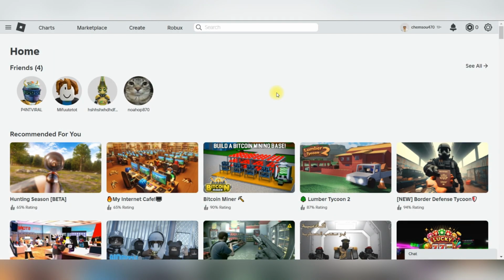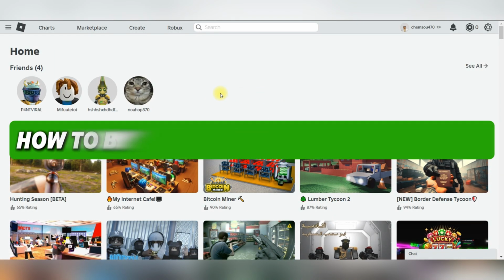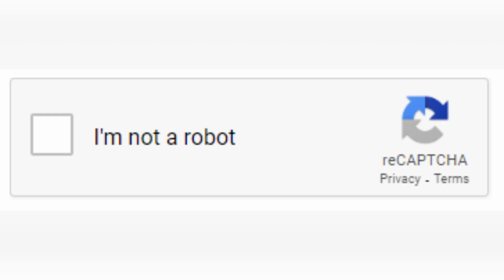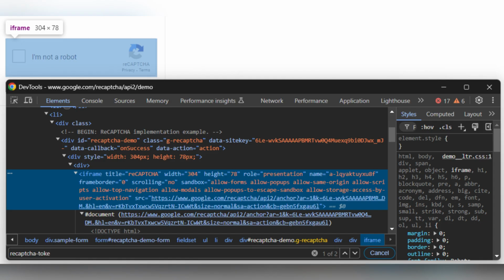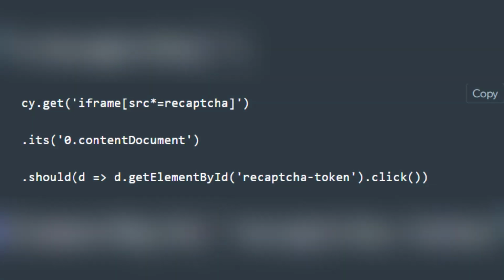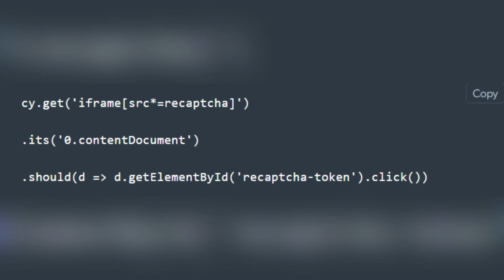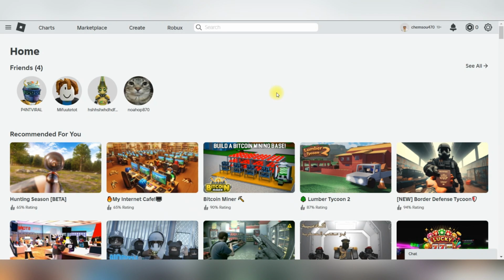How To Bypass Captcha Anime Adventures (2026) Full Guide!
How To Bypass Captcha Anime Adventures (2025) Full Guide!

In this video, I'll show you How To Bypass Captcha Anime Adventures